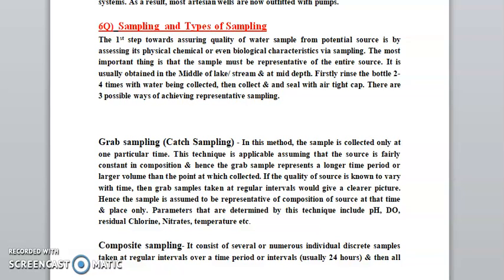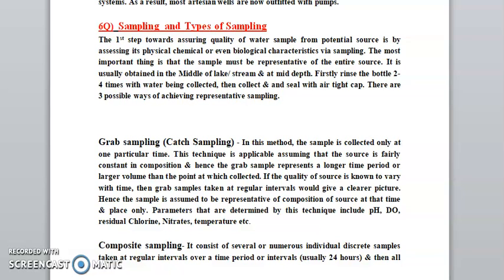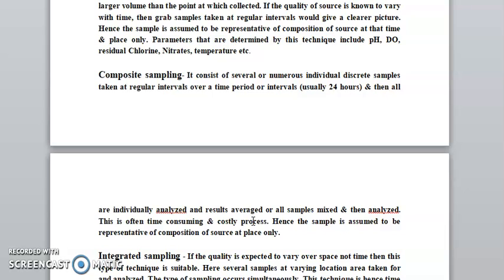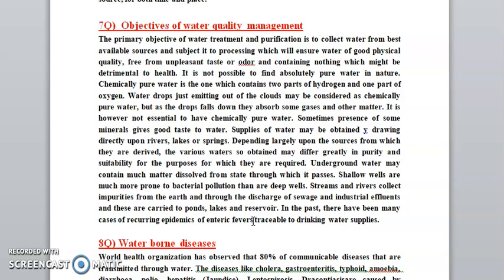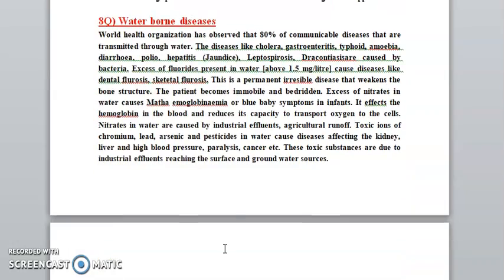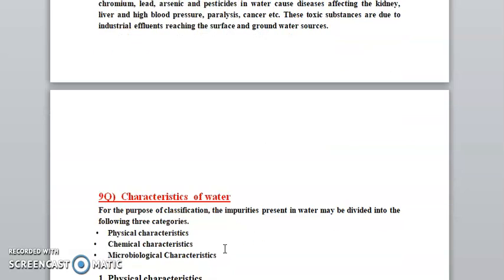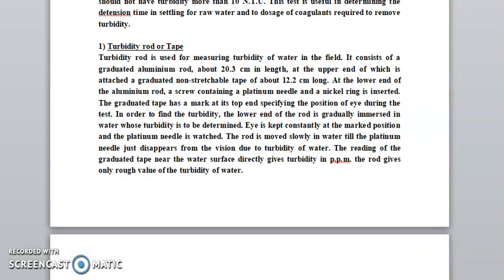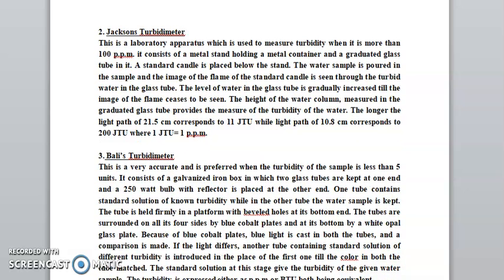Water Supply and Treatment Engineering(module 2, part-3)